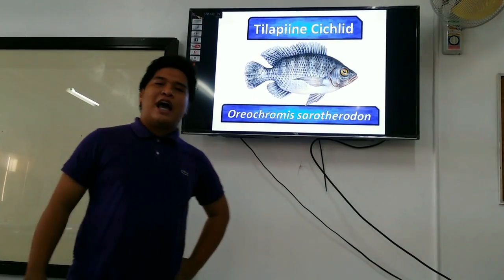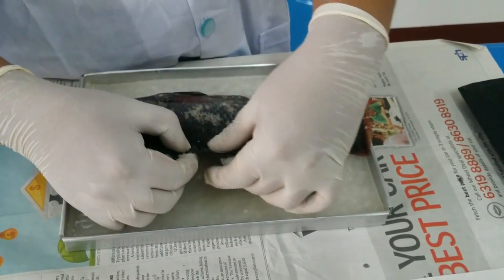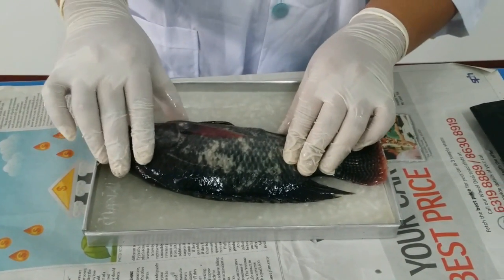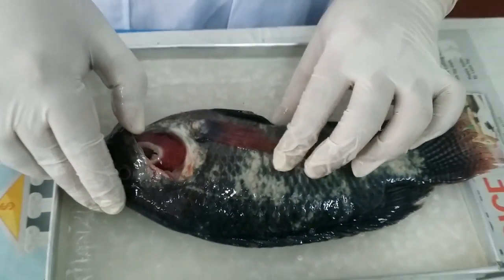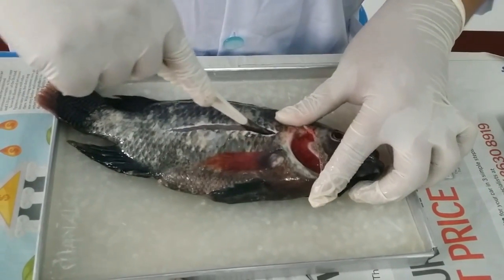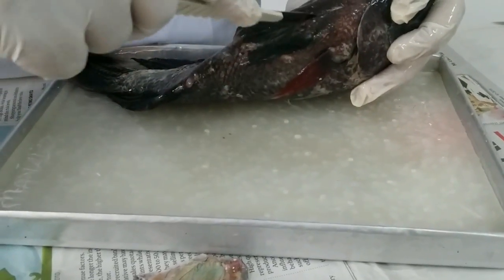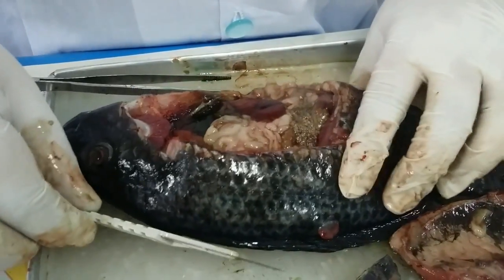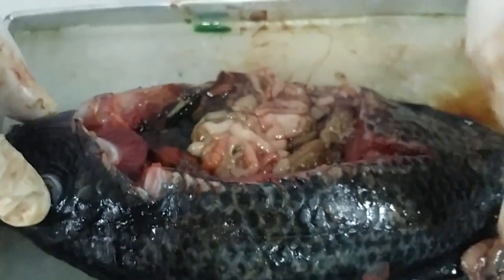Dissecting a Fish (Tilapia)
For the completion of one of my requirements in Zoology Class.

Submitted to Dr. Erma Maalihan
Submitted by Terrence Dan Ambon
MaEd - Science Teaching